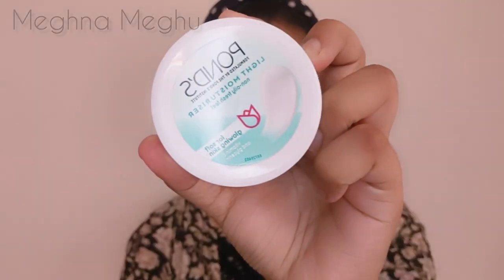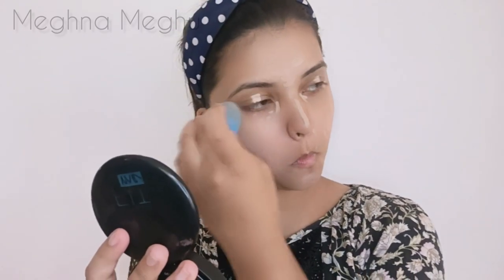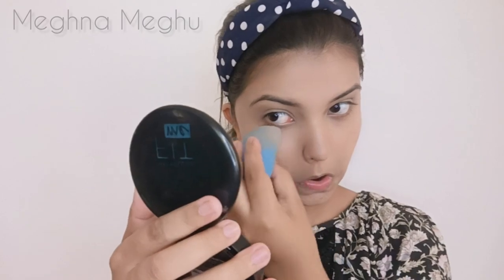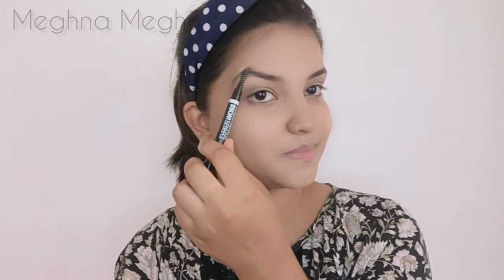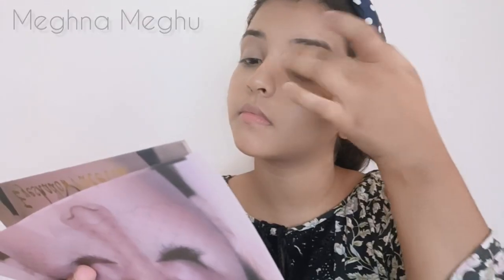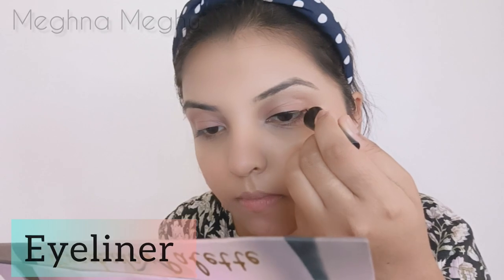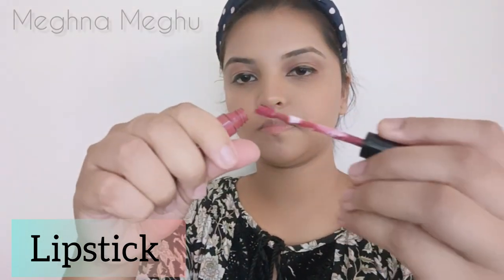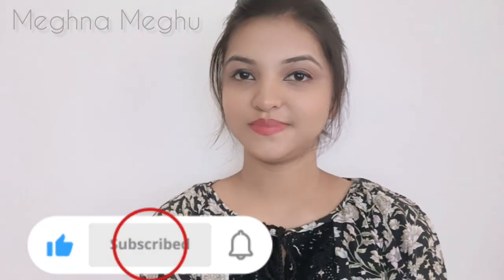Beginners step by step makeup tutorial 💄|makeuptutorial |~Meghnameghu~ malaylam .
Beginners step by step makeup tutorial 💄|makeup tutorial|~Meghnameghu~ malaylam

Product link

Ponds moisturizer

Swiss Beauty Liquid concealer - Medium-Beige (6 g)

Mabelline foundation

Maybelline New York Super Stay Full Coverage Foundation - Natural Beige 220 (30 ml)

Nybae eyeliner

NY Bae Ellis Eyeland Eyeliner | Liquid Eyeliner | Glossy | Waterproof - Black Blood 04 (6 ml)

Eyeshadow pallete

Take a look at this SKINPLUS Multi Shades 18 Colours NUDE EDITION Eyeshadow Palette 18 g (NUDE) 18 ml on Flipkart

Lakme forever matte liquid lipstick

Blueheavan eyebrow pencil

Blue Heaven Brow Perfect Eyebrow Enhancer -Honey Brown, 0.30 Gm